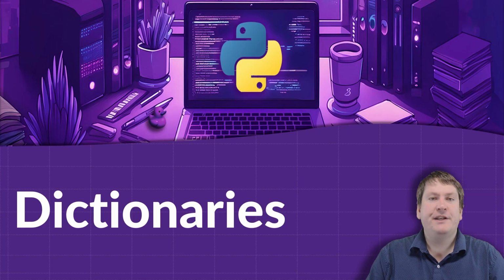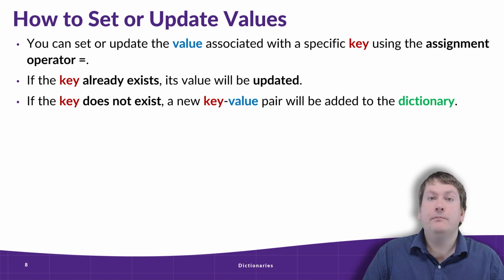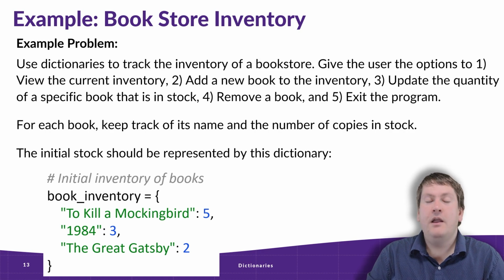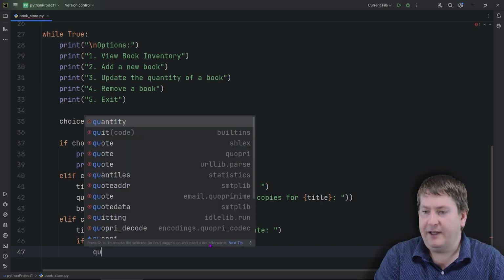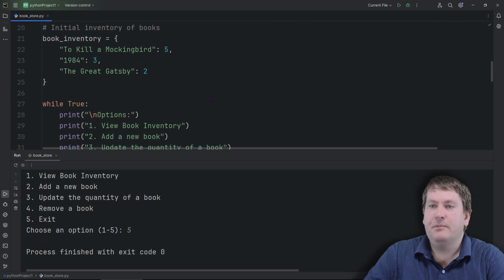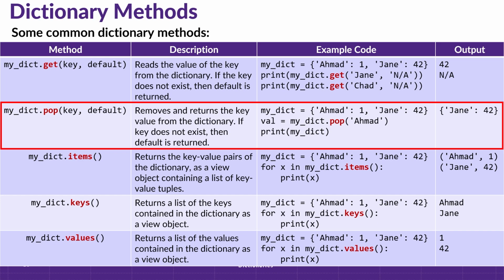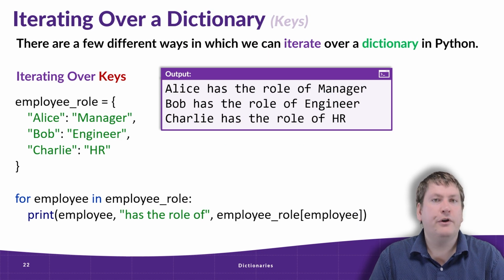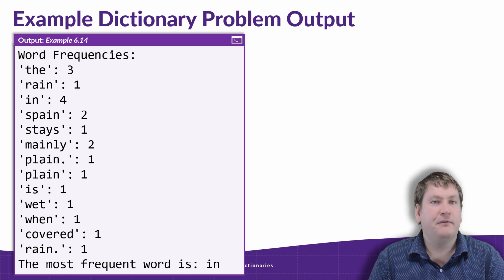CS1026: Dictionaries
Chapters:
* 00:00 Introduction
* 00:20 What is a Dictionary?
* 00:59 Creating a Dictionary
* 03:15 Copying a Dictionary
* 04:13 Accessing Elements in a Dictionary
* 06:07 How to Set or Update Values
* 08:16 How to Delete Key-Value Pairs
* 09:34 Checking Key Membership
* 11:22 Example 6.12: Book Store Inventory Using Dictionaries
* 25:24 Passing Dictionaries to Functions
* 26:43 Returning Dictionaries from Functions
* 28:16 Common Dictionary Methods
* 31:30 Example 6.13: .get() and .pop() Example
* 34:04 Iterating Over a Dictionary's Keys
* 36:34 Iterating Over a Dictionary's Values
* 37:27 Iterating Over a Dictionary's Key-Value Pairs
* 39:04 Example 6.14: Word Frequency Homework Problem
* 42:08 Outro

Examples Used: 6.12, 6.13, 6.14